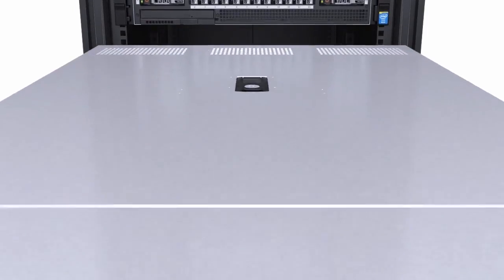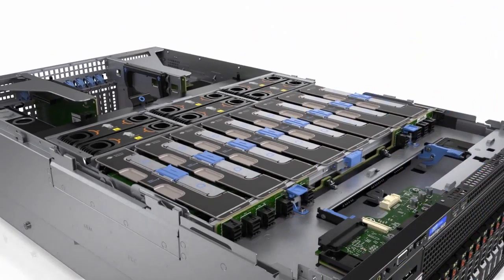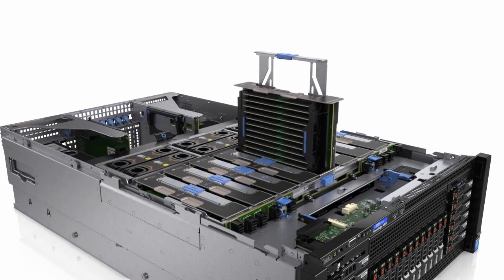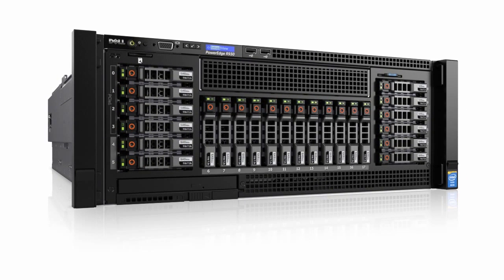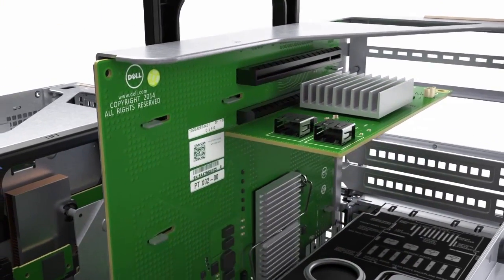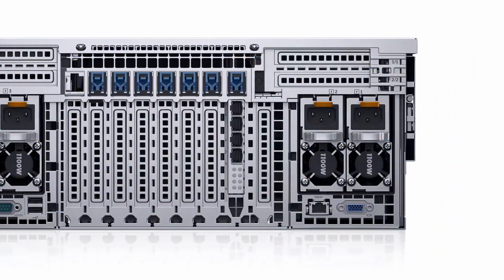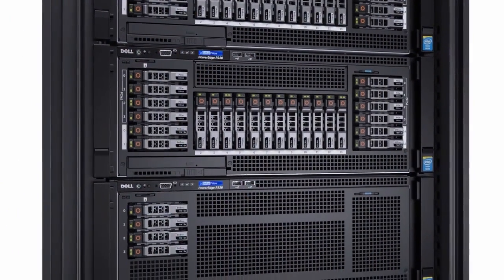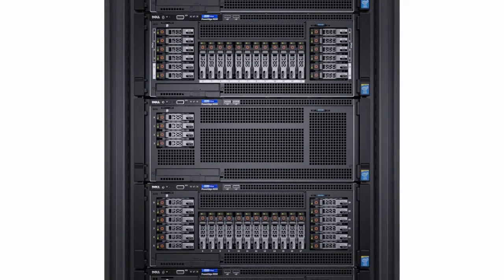DESistem - DELL Poweredge R930 Rack Server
DESistem Bilgi Teknolojileri
DELL Poweredge R930 Overview